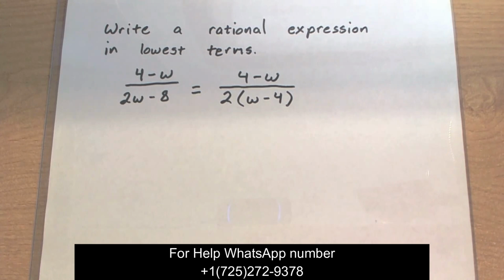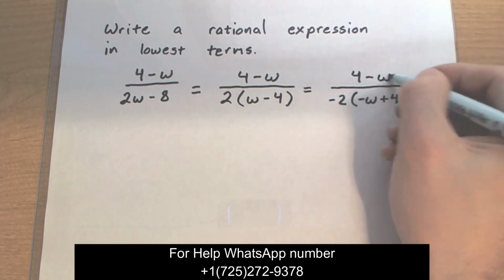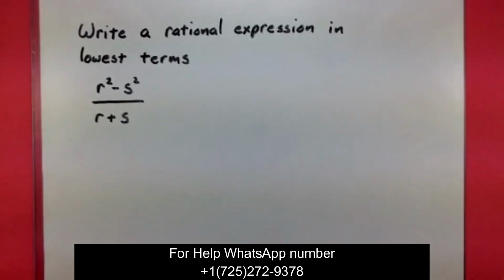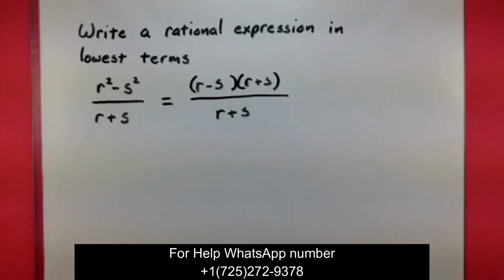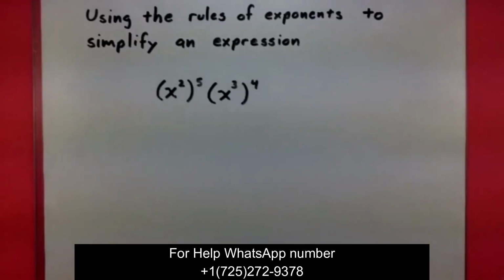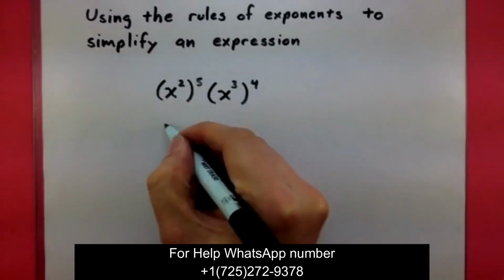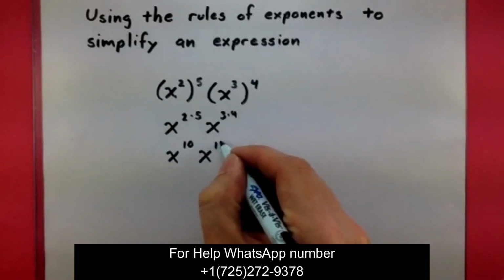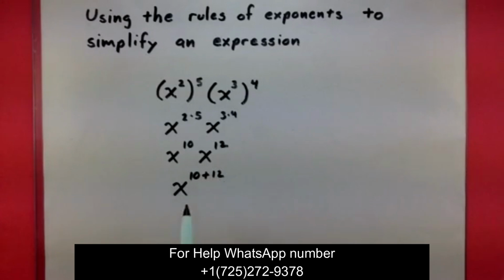How to Simplify Rational Expressions to Lowest Terms – Easy Step-by-Step Guide!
Simplifying a rational expression to its lowest terms means reducing the expression by factoring both the numerator and denominator and canceling out common factors. A rational expression is a fraction with polynomials in the numerator and denominator. To simplify, we first identify common factors, factor them out, and then divide them out while ensuring no division by zero. This process helps make calculations easier and expressions more manageable in algebraic operations. Mastering this skill is essential for solving equations, performing operations with fractions, and understanding advanced algebraic concepts